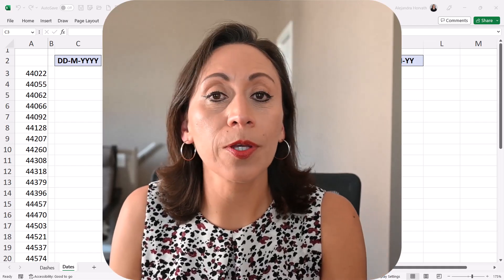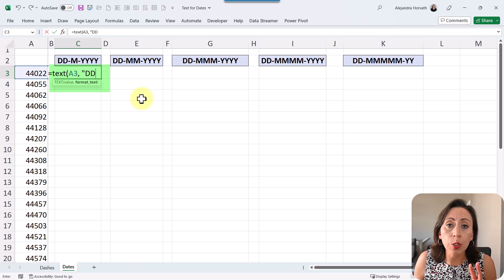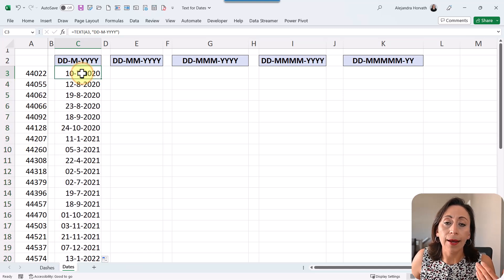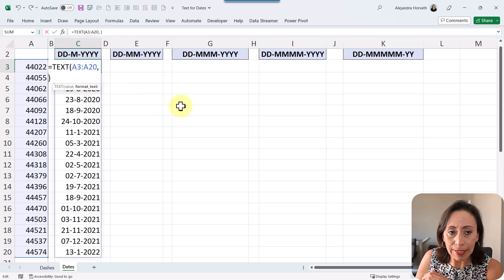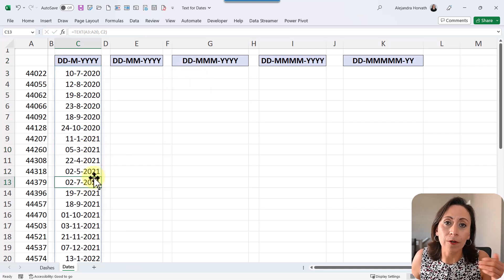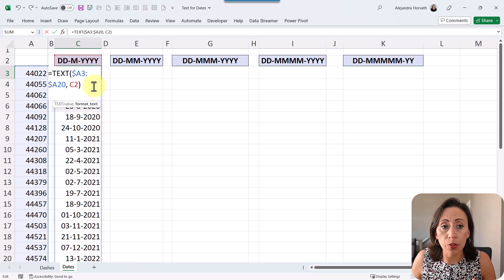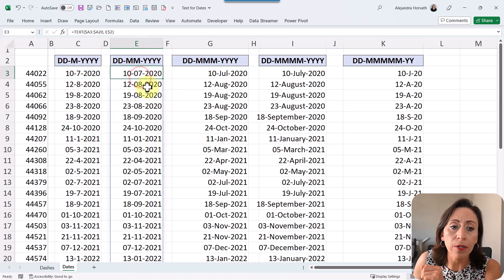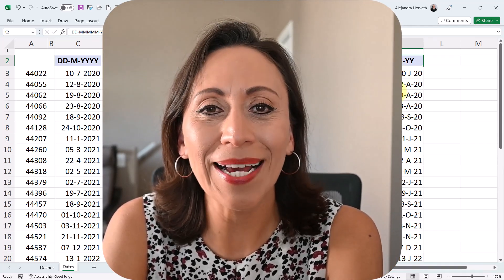Convert A Value To Text, In a Specific Format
Today, I share how to convert a value to text, in a Date format!